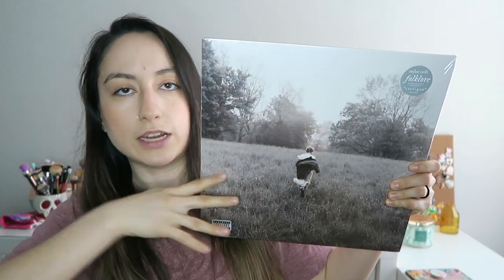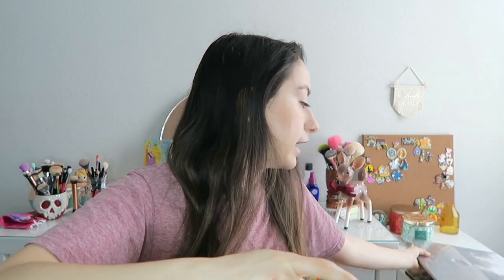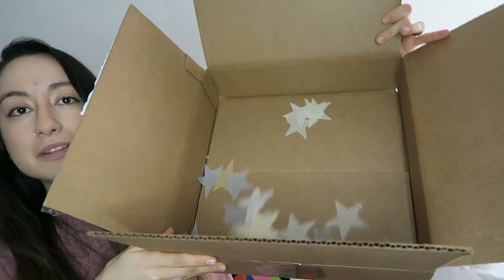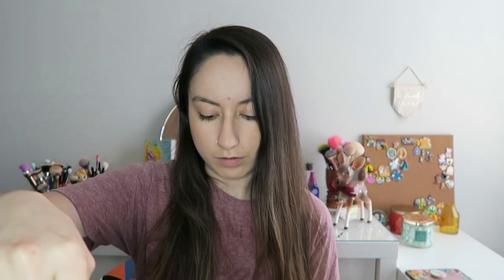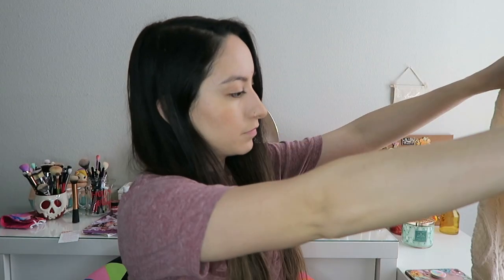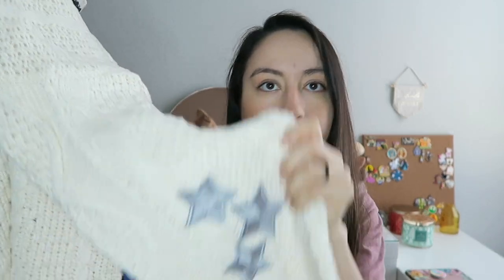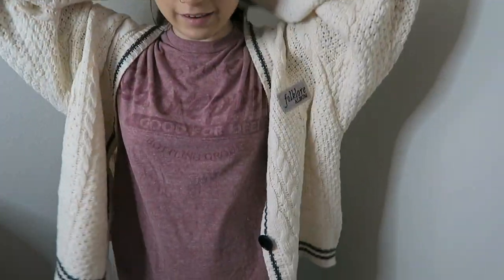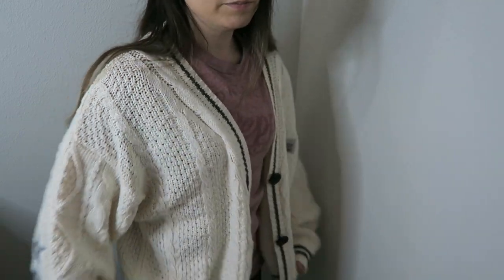unboxing my folklore package! - cardigan and vinyl | alexis angelina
i hope this video was helpful or fun!!! let me know what you got if you ordered anything!!!

please keep the comments sweet like maple syrup xx

♡ WHAT I'M WEARING  + MORE♡
top: walmart lol
vanity and chair: ikea
rose gold mirror: target
blanket on my chair: tj maxx
candle:

♡ MUSIC ♡
intro song by public pool: